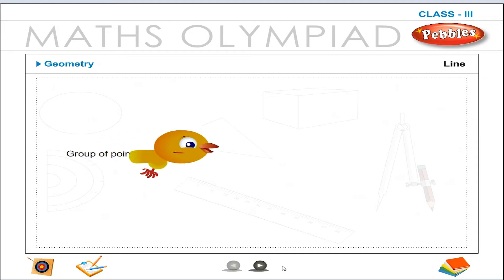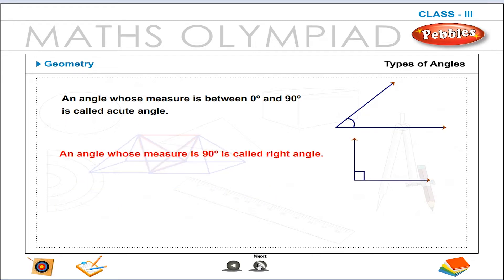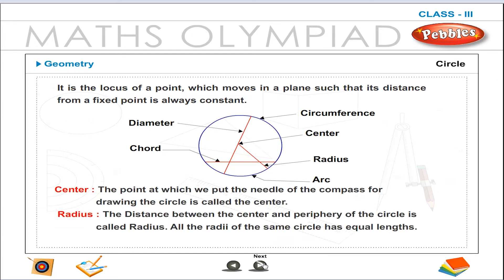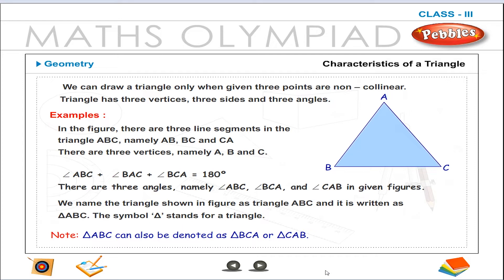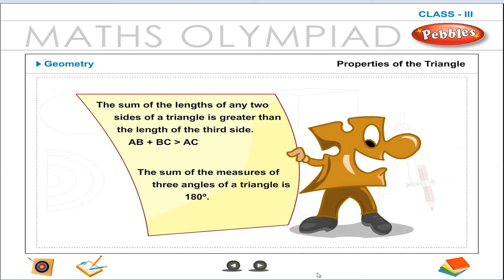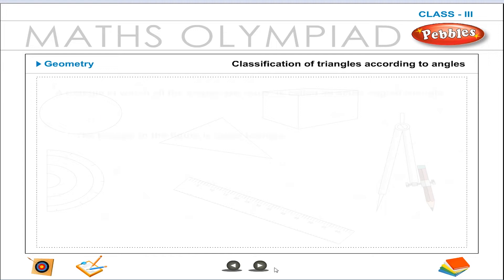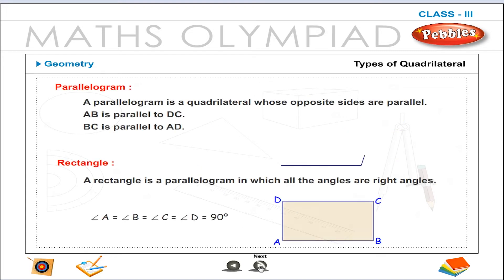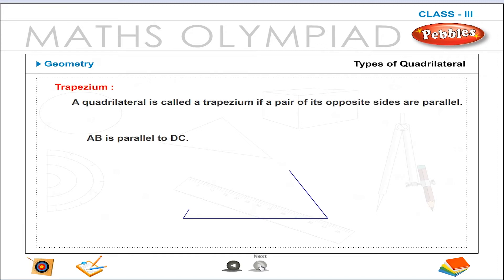3rd Std Maths Olympiad || Geometry || Test || Olympiad Preparation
3rd Std Maths Olympiad || Geometry || Test || Olympiad Preparation

This video is a part of Pebbles Olympiad Syllabus Animation Videos Pack. Class 6 to 12th Subject Packs are available in all leading Book Stores in all over India. For online purchase of our products.